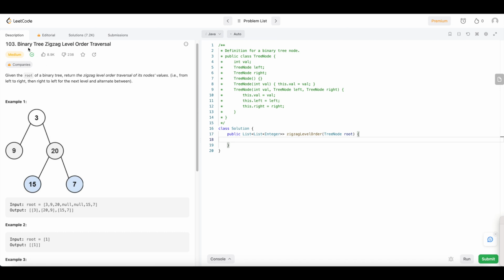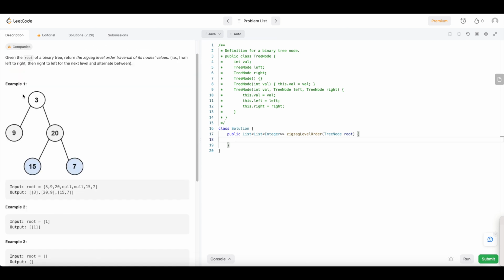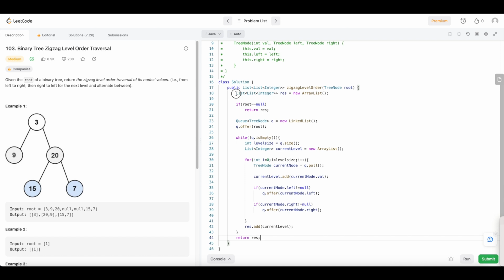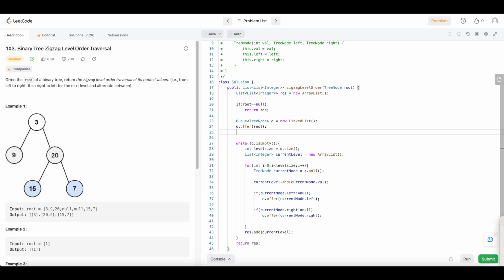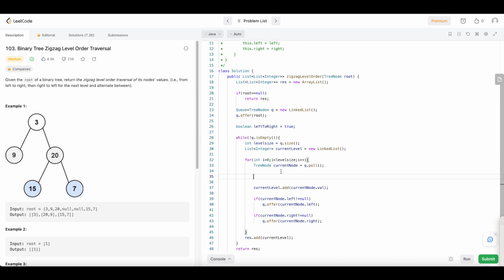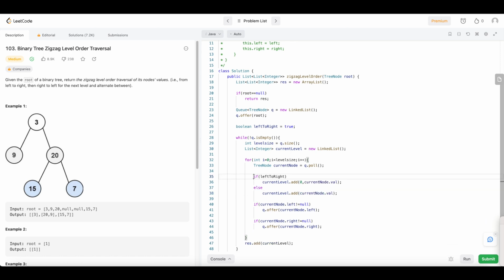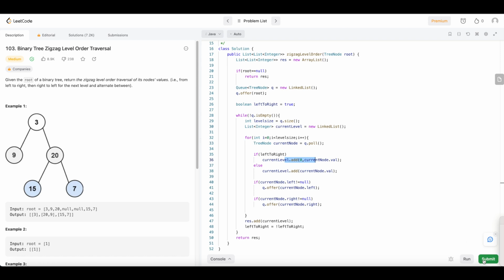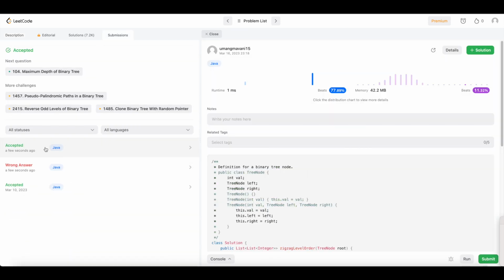BFS -3 - Medium - Binary Tree Zigzag Level Order Traversal - Java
Coding Interviews - Binary Tree Zigzag Level Order Traversal (LeetCode)
This interview question is commonly asked by companies like Meta, Amazon, Snap.
We can use a Queue to efficiently traverse in BFS fashion. The only additional step we have to keep in mind is to alternate the level order traversal, which means that for every other level, we will traverse similar to Level Order Traversal 2 (Reverse Level Order Traversal)

In this problem, we will use a LinkedList instead of an ArrayList. As in the case of ArrayList, appending an element at the beginning means shifting all the existing elements. Since we need to append the level array at the beginning of the result list, a LinkedList will be better, as this shifting of elements is not required in a LinkedList.

Time Complexity -
The time complexity of the above algorithm is O(N), where ‘N’ is the total number of nodes in the tree. This is due to the fact that we traverse each node once.

Space Complexity -
The space complexity of the above algorithm will be O(N) as we need to return a list containing the level order traversal. We will also need O(N) space for the queue. Since we can have a maximum of N/2 nodes at any level (this could happen only at the lowest level), therefore we will need O(N) space to store them in the queue.